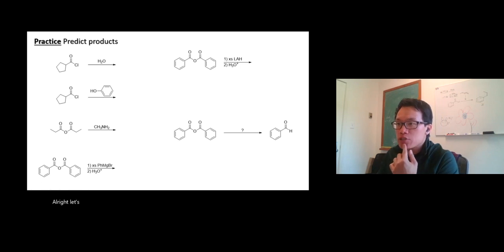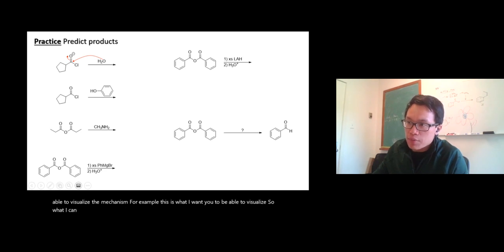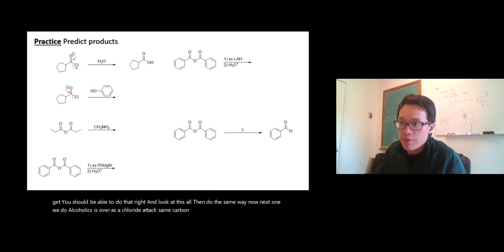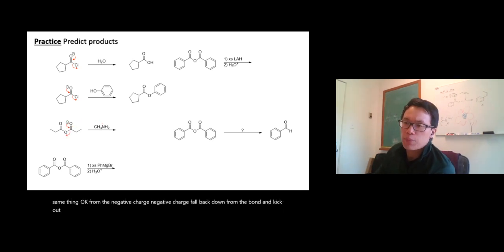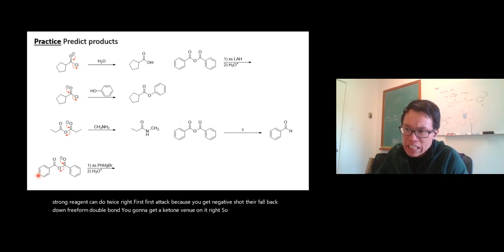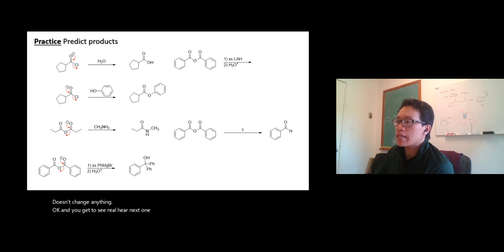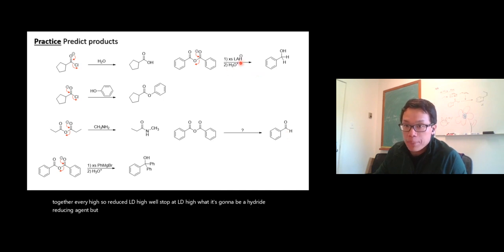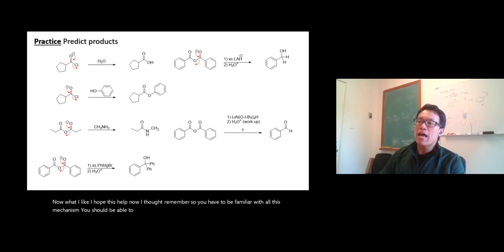Ch20.8 - Practice Reactions of Acid Halides and Acid Anhydrides